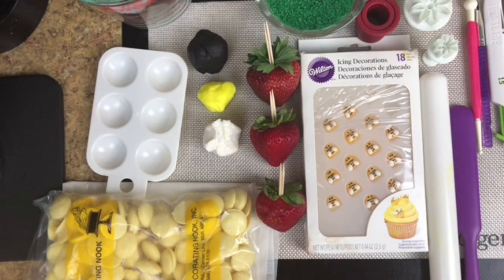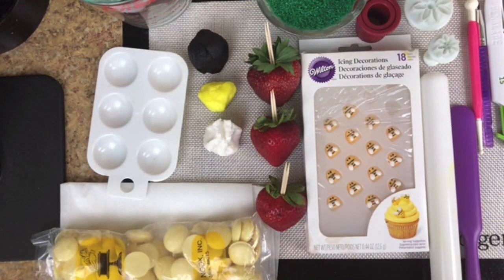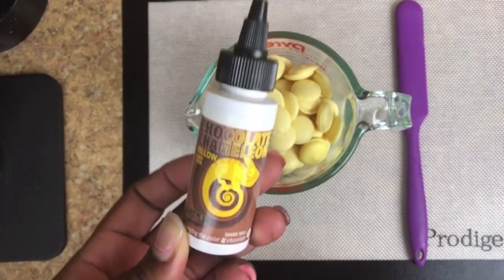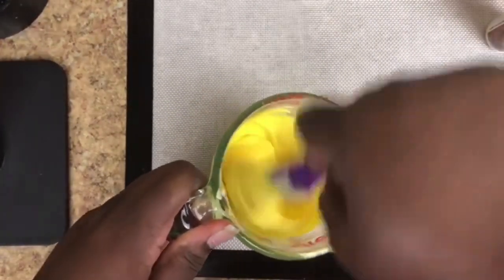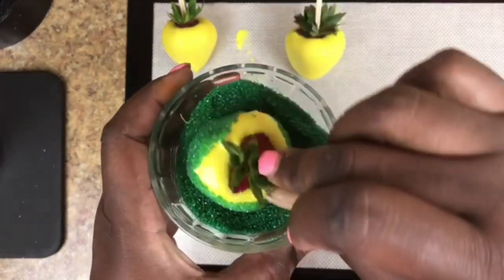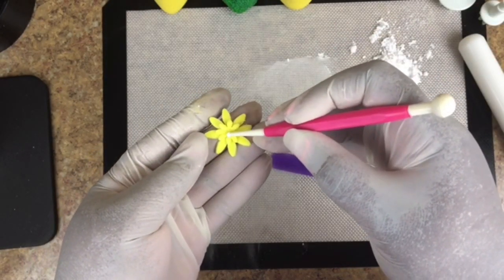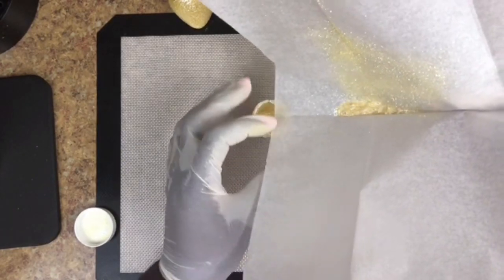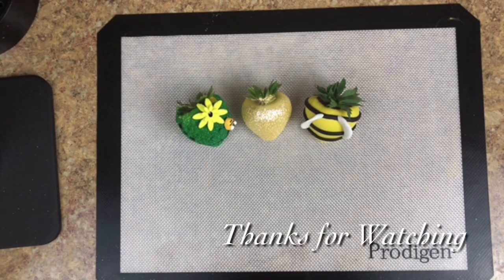HOW TO CREATE CUSTOM THEME STRAWBERRIES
in this video I will be creating custom theme strawberries.
I have decided to do a bumblebee Theme treats series creating custom theme treats in three different videos this video is part 1 How To Create Custom Theme Strawberries. this video was created in design for treat makers that are Advanced or beginners to give creative ideas for this particular theme party. Check out part 2 that will be linked in this description below of the BumblebeeTheme Treat Series. Enjoy

Merckens Candy Melts- Yellow
Merckens Candy Melts- Super White
Cake Boss Circle Cutters
Fat Daddio's fondant White
Fat Daddio's fondant black
Fat Daddio's fondant yellow
Sunflower Fondant Cutter
multiple cutters
Balling Sculpting Tools
Exacto Knife
Penblade retractable
Kabuki brush by Wilton
Wilton's decorated brush
JEM Strip Cutter No. 1
Edible art paint
Bumblebees by Wilton's
Green Sanding Sugar
Yello Jewel dust by confectionery art International